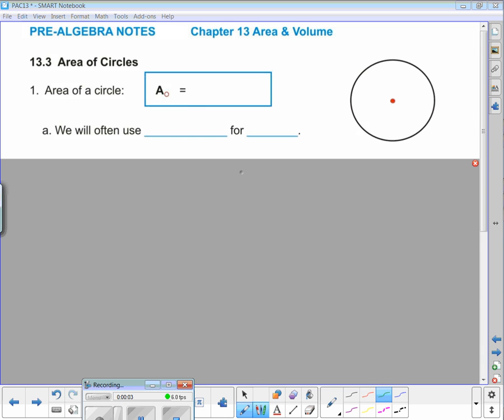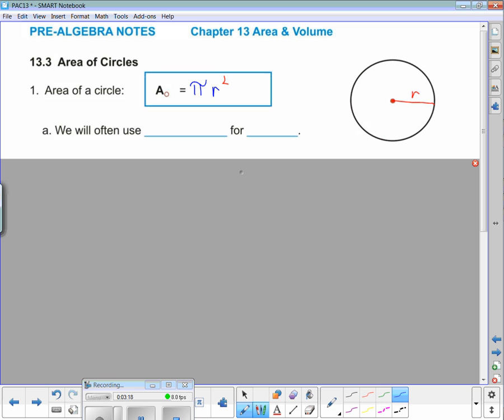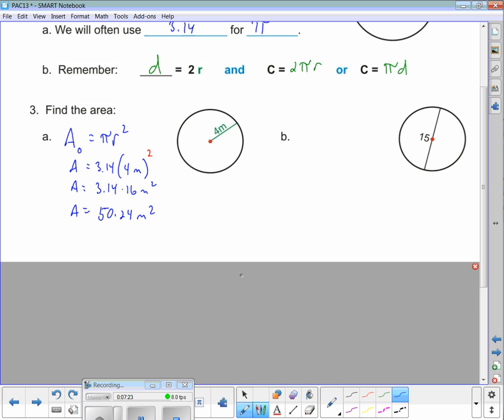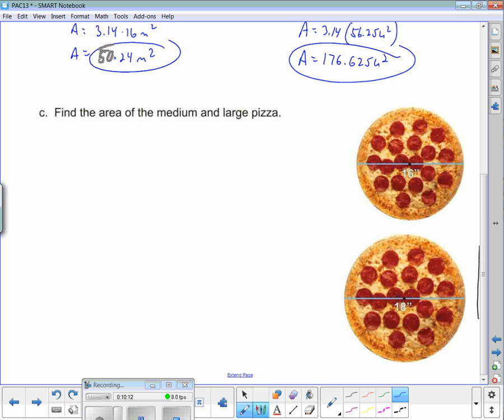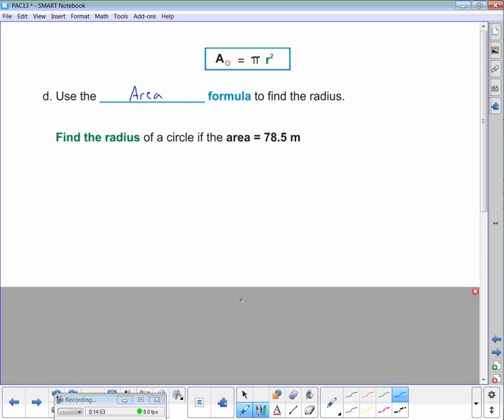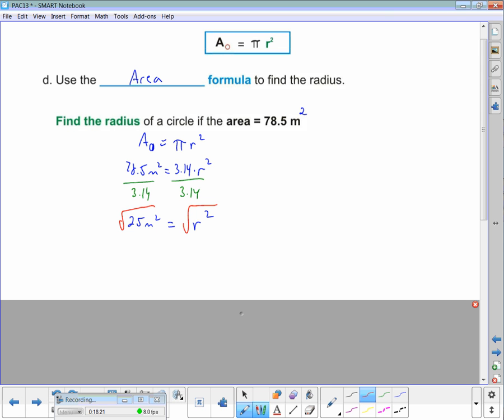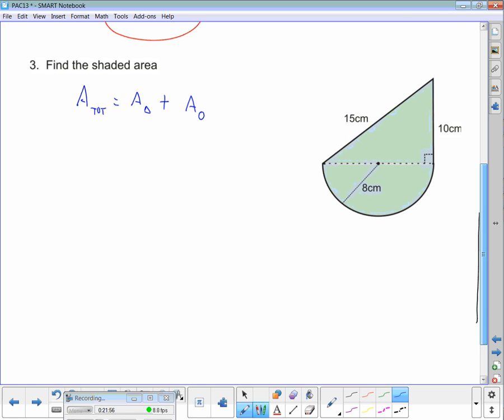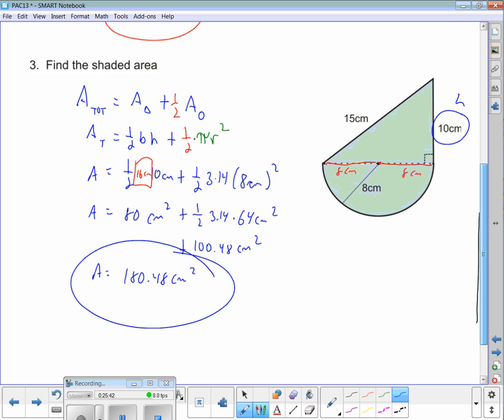Pre Algebra Lesson 13 3 Area of Circles